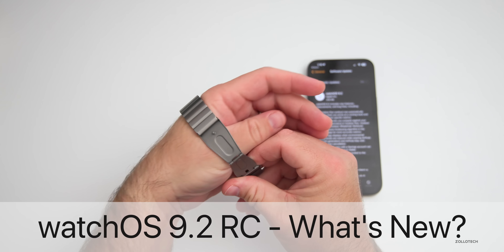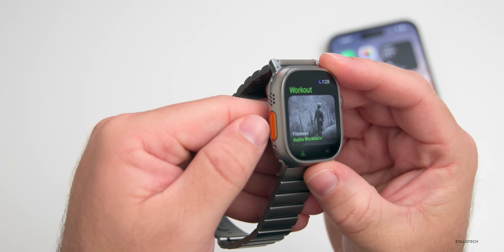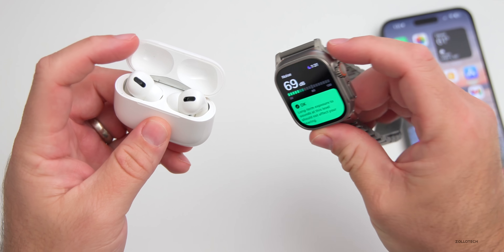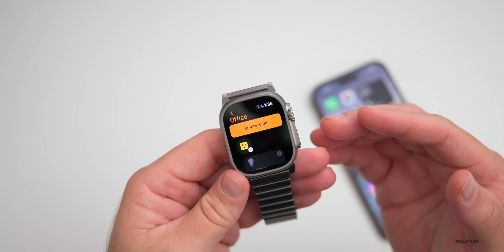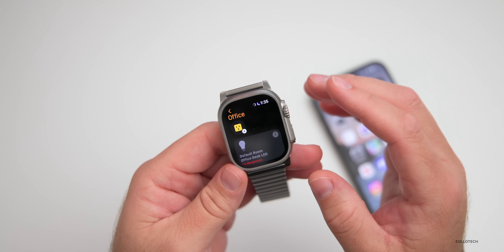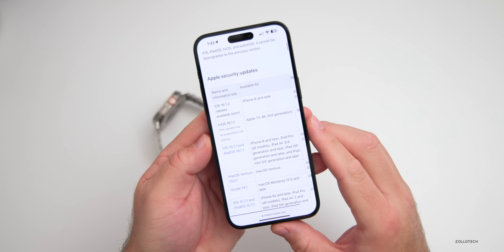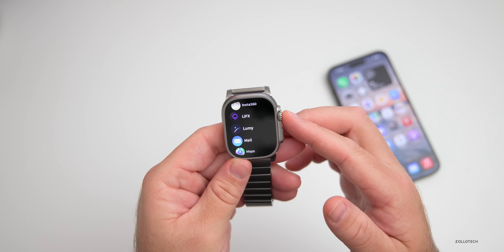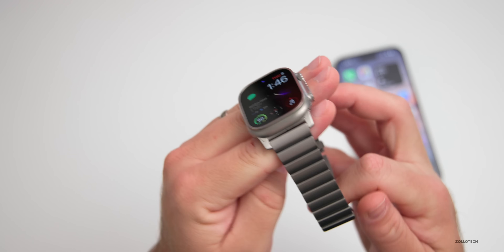watchOS 9.2 RC is Out! - What's New?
watchOS 9.2 RC released to developers and watchOS 9.2 Release Candidate to Public Beta testers. In this video we go over watchOS 9.2RC or GM new features, change and updates and cover battery life, performance and more of the latest beta of watchOS 9.2. We also expect watchOS 9.2, and iOS 16.2 to release in a week or so with iPadOS 16.2 and macOS 13.1 Ventura.

Apple also released iOS 16.2 RC, iPadOS 16.2 RC, tvOS 16.2 RC and HomePodOS 16.2 RC.  In this video we cover watchOS92 Features using Apple Watch Ultra, and iPhone 14 Pro Max.

***Chapters***
00:00 - Everything New
00:05 - Supported Devices
00:21 - Size
00:31 - Apple also released
00:56 - Build number
01:10 - New Features, Changes and Updates
01:23 - Workouts
02:10 - AirPods and Noise
03:02 - Apple Savings
03:41 - Home App
04:06 - Accessibility
05:10 - Bug Fixes
06:03 - Security Updates
06:27 - watchOS 9.2 Public Release
06:51 - Performance
07:22 - Battery life
07:55 - Watch Face I’m using
08:39 - Conclusion